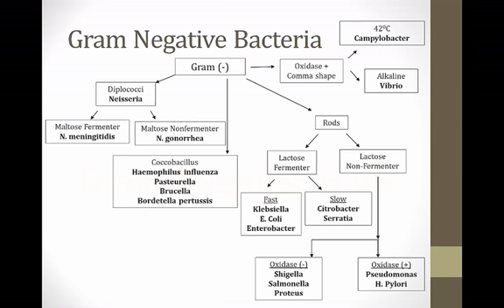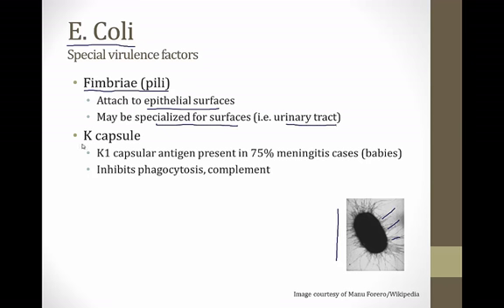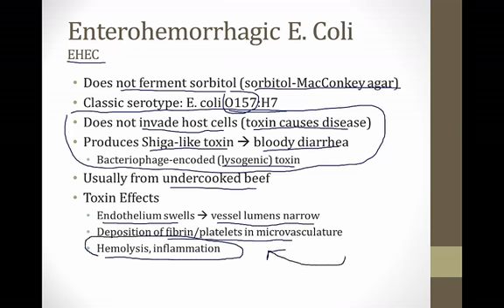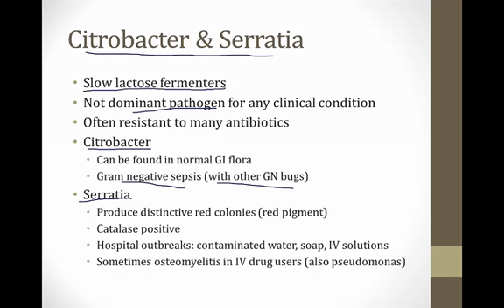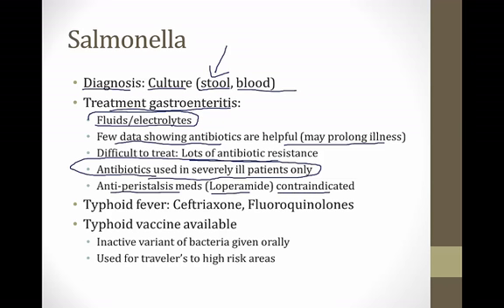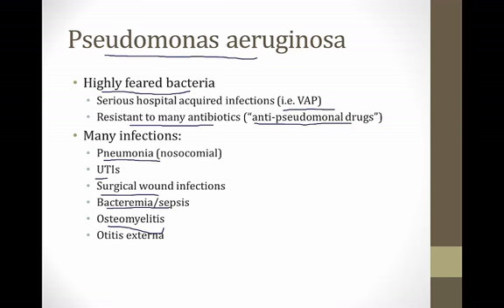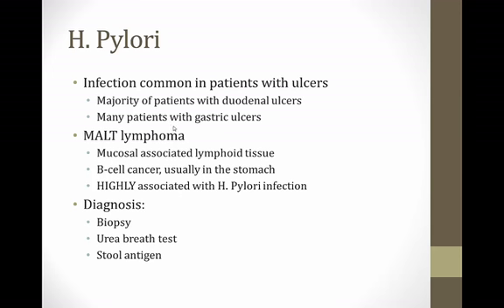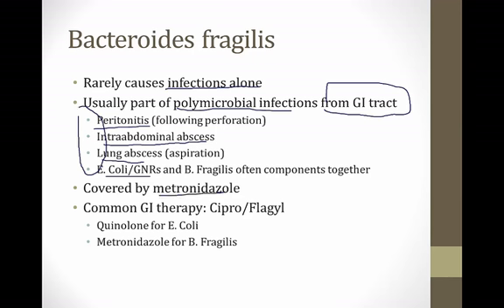04 Gram Negative Rods 1